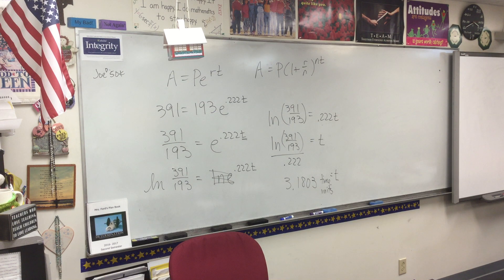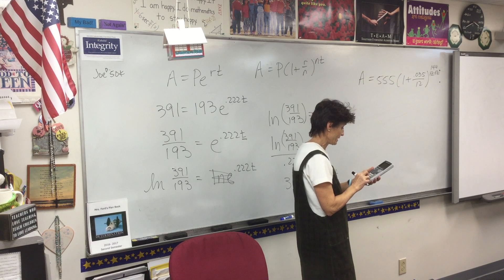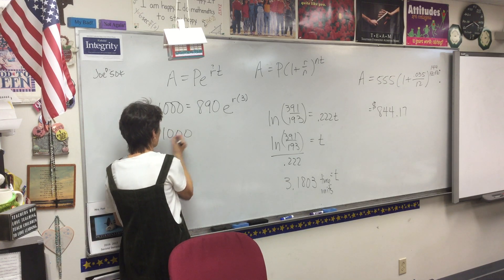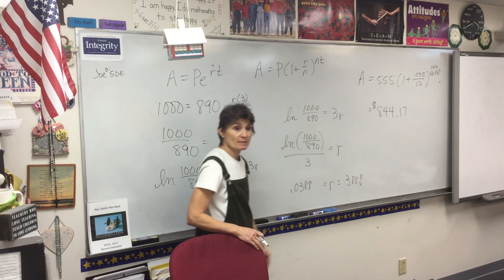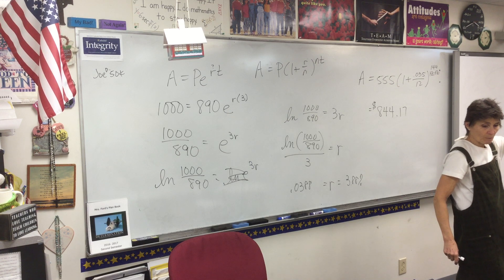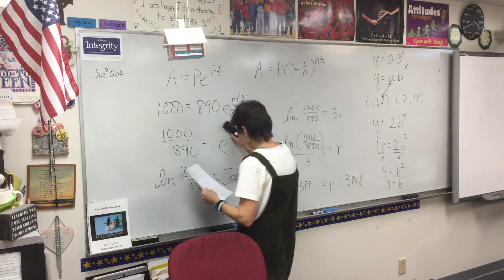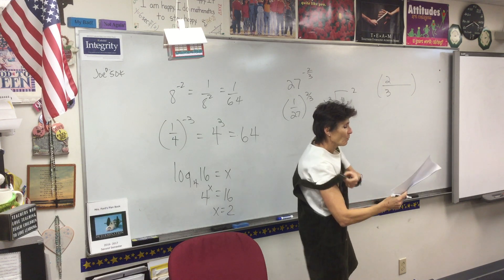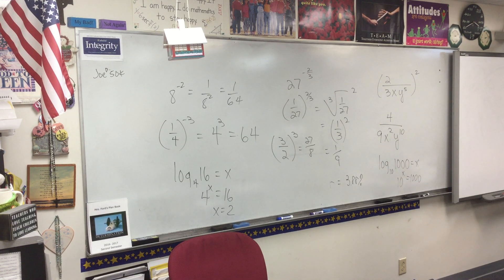Video 12-3-18 Precal C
Notes 3.6 7-8, Practice Test #1 (Chapter 3) 1-3